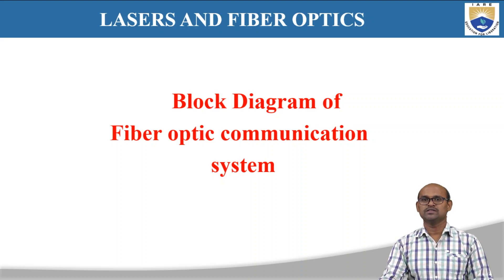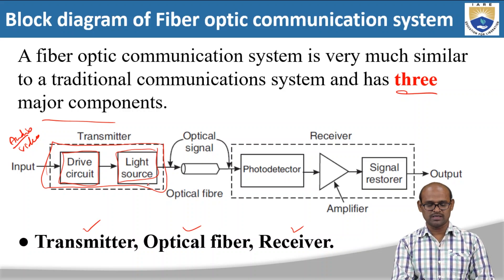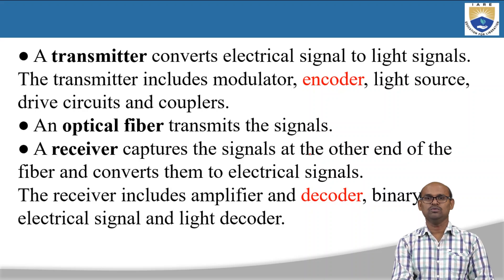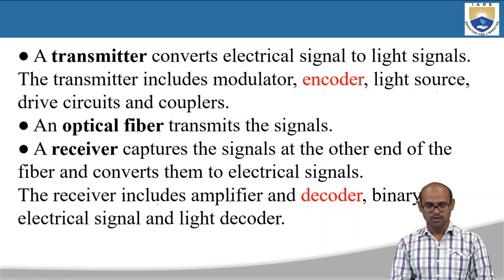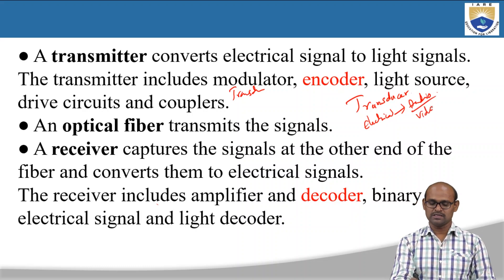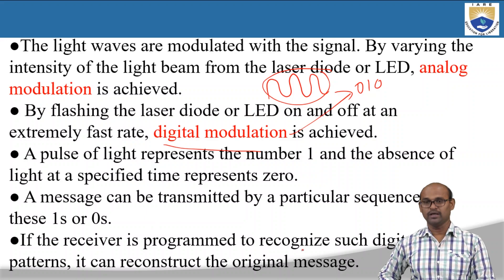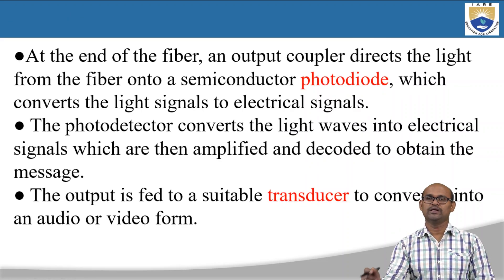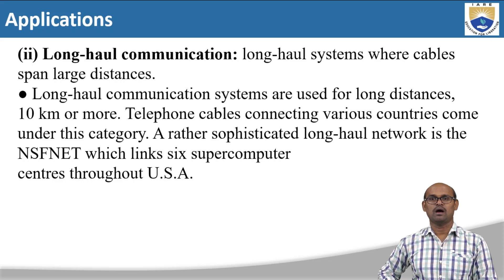Block Diagram of Fiber Optic Communication System by Dr. N Shankaraiah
Block Diagram of Fiber Optic Communication System by Dr. N Shankaraiah | IARE

Telangana, India.